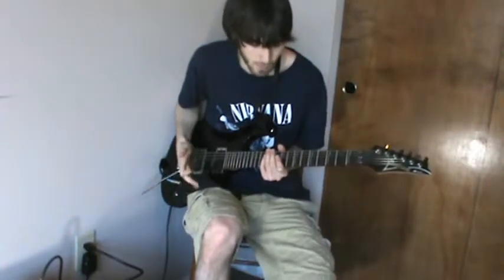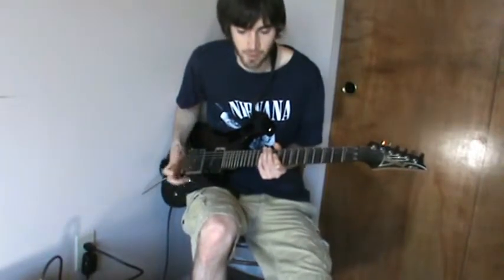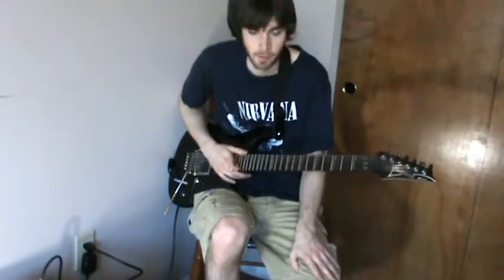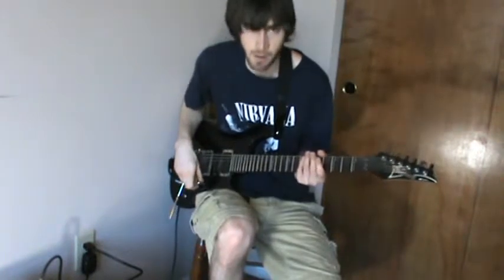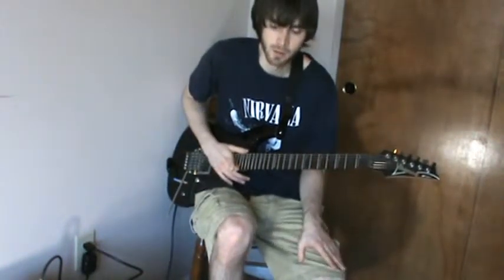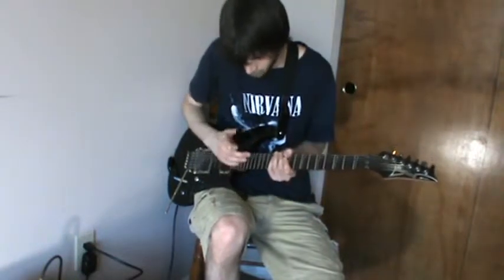The Mixolydian Pentatonic (Mixo-tonic) Scale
Exploring the Mixolydian Pentatonic (Mixo-tonic) scale. Also known as the Dominant Pentatonic Scale.